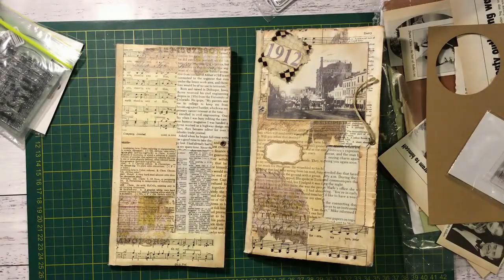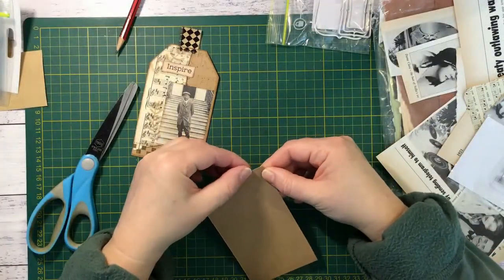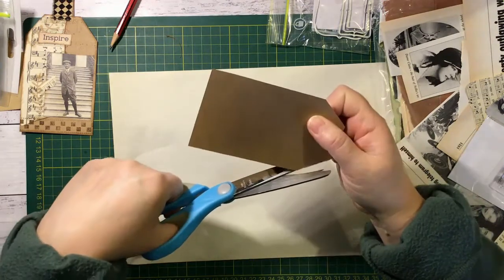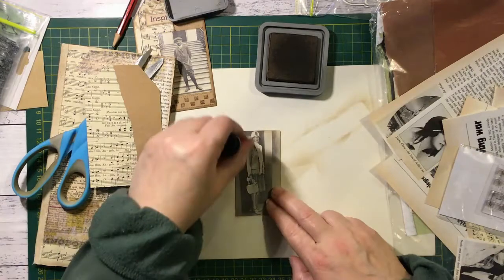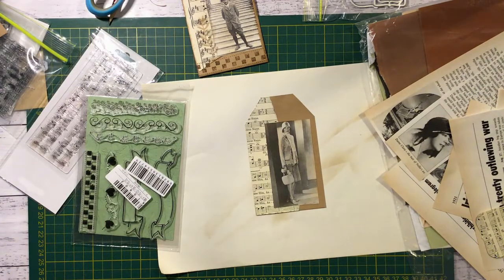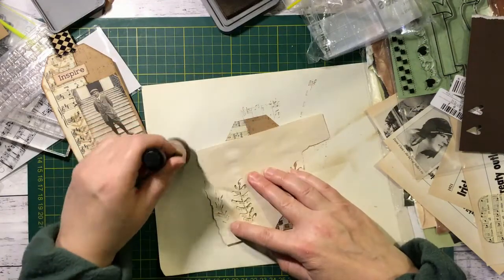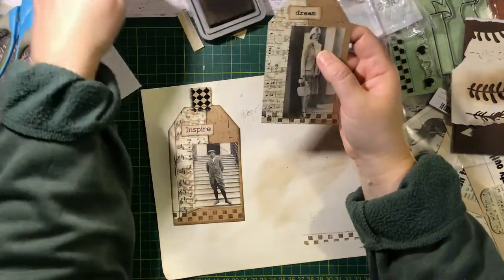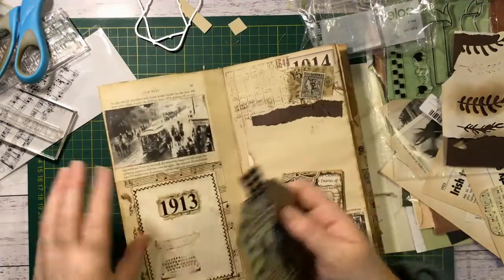Envelope Journal #8 - Tag and Coin Envelope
Hi guys - here is the next installment - making a tag and altering a coin envelope to slip in out first couple of tuck spots.
Enjoy :) xxx
Lavender Blu:

Crafts from my Dungeon
Nat Williams –